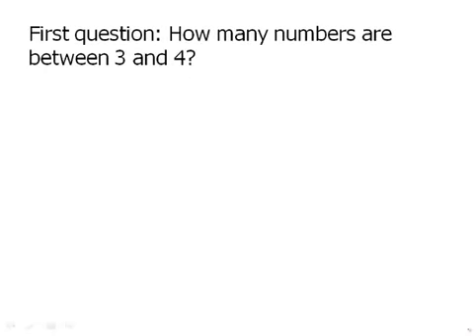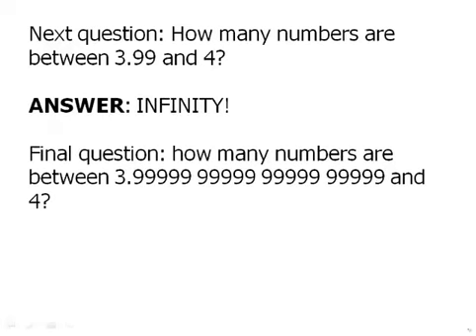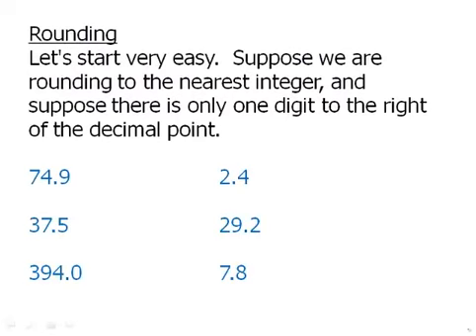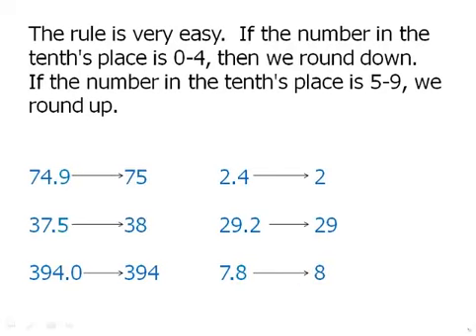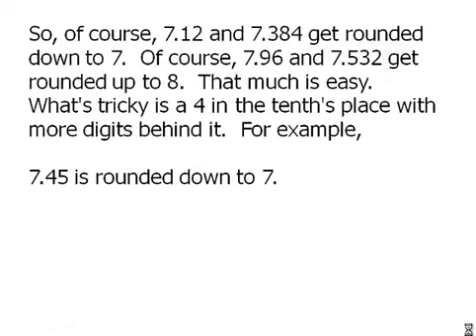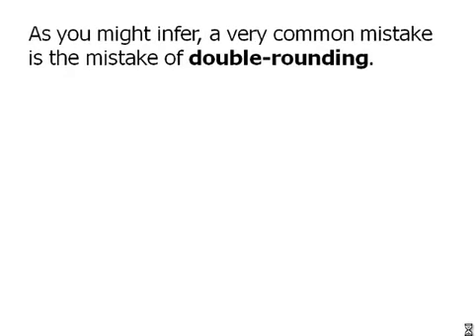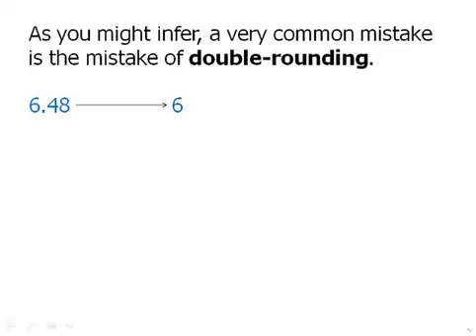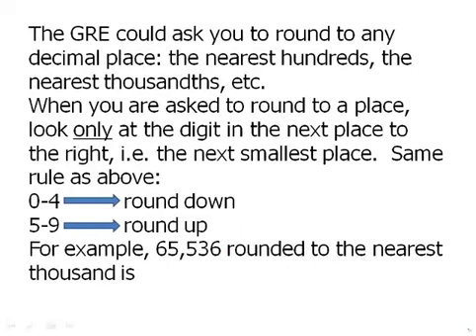GRE For beginners Lectures Series